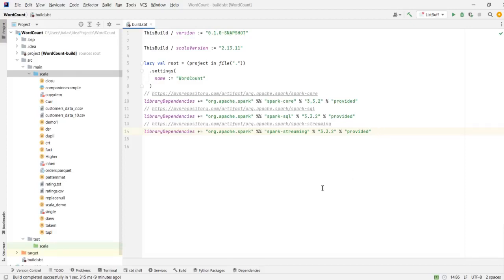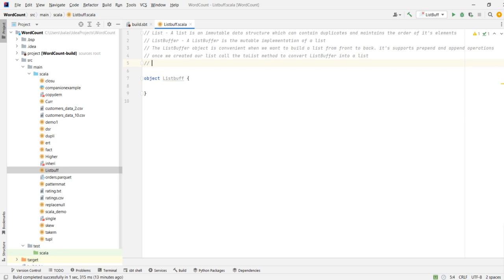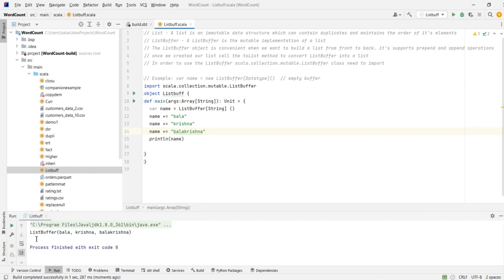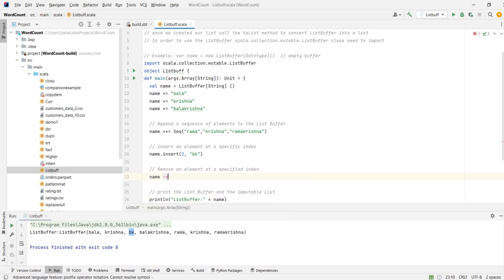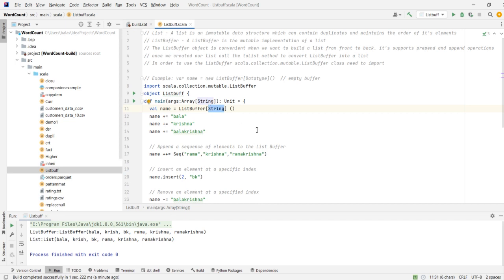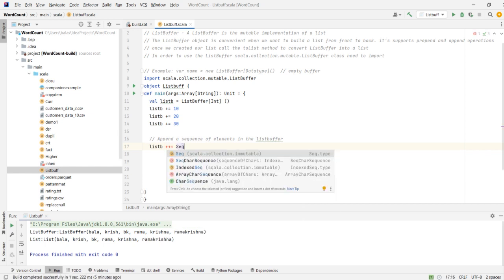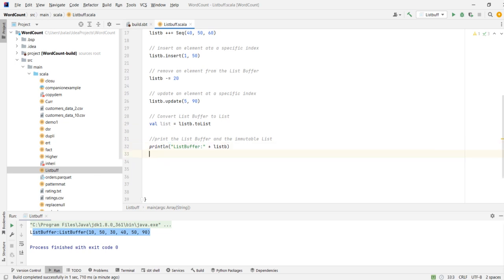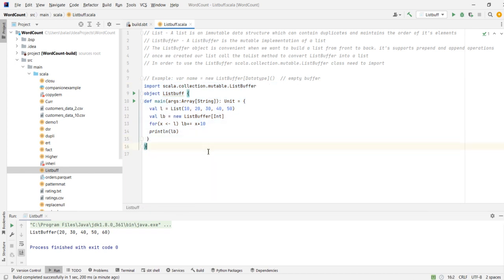Scala Real-time Interview Questions - List and ListBuffer in Spark & Scala